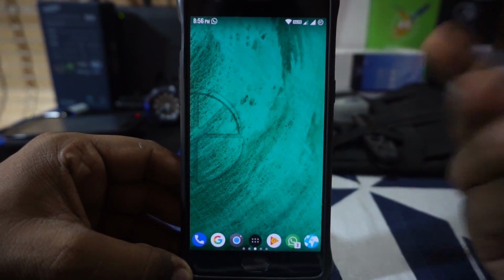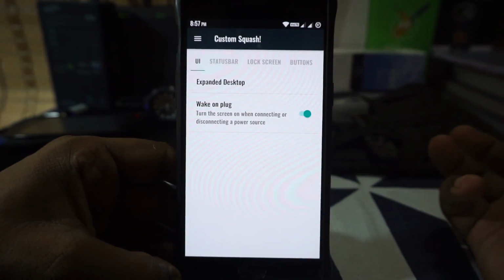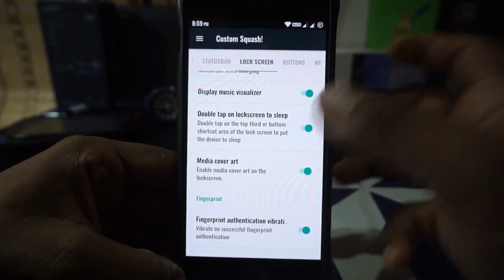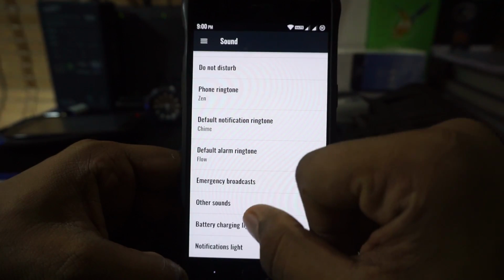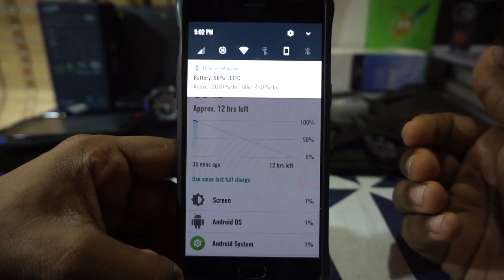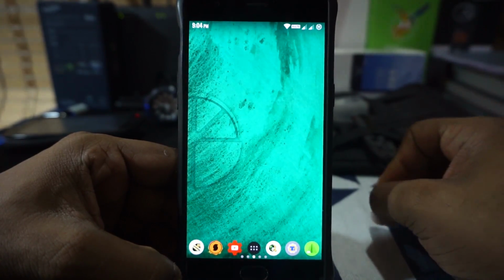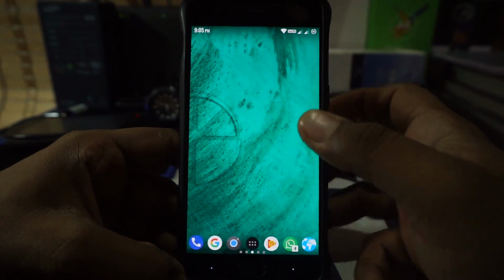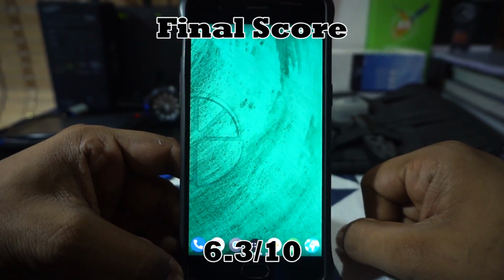CitrusCAF 3.5 [Nougat] For OnePlus 3/3T (Rain)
Citrus CAF Was one of the Go To ROMs for me for Amazing Battery life and Great Feature set... Now that it has some competition, How Does it Fare??